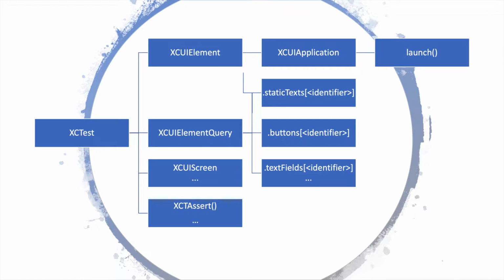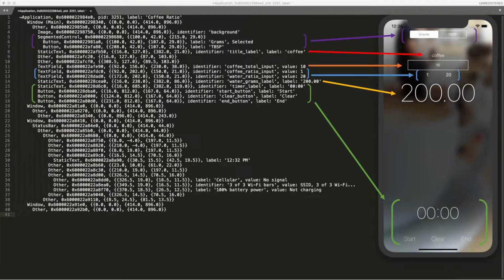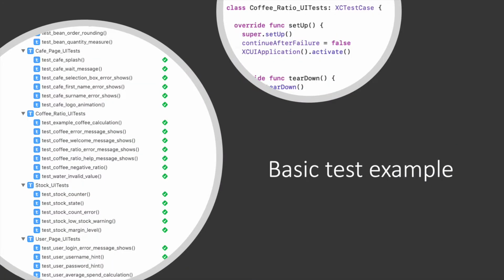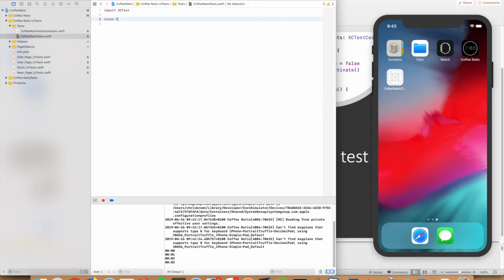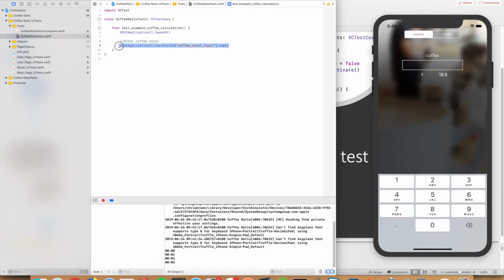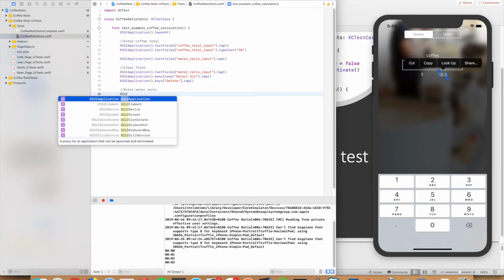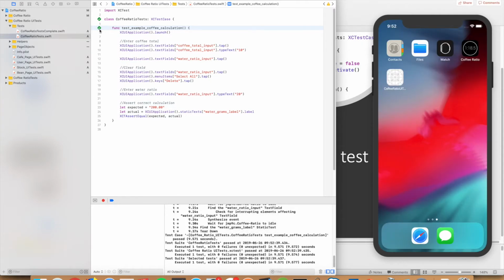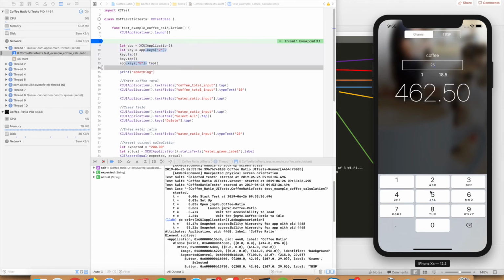XCTest Tutorial - The basics